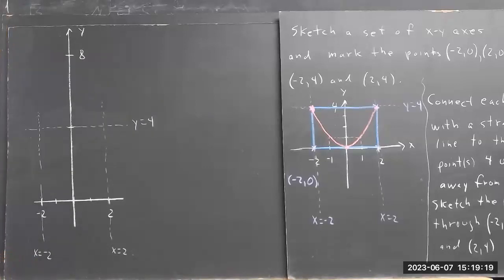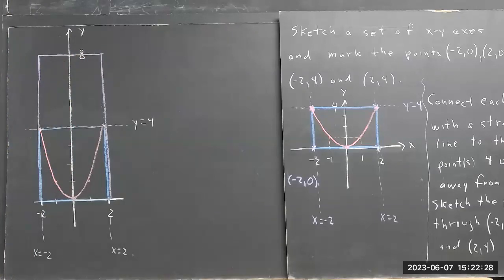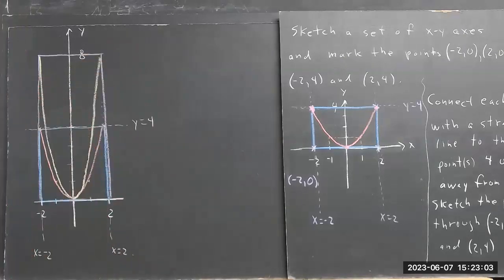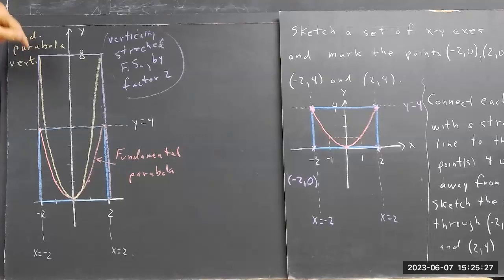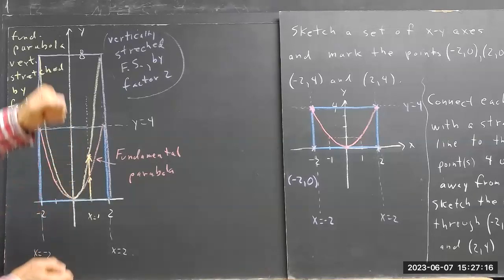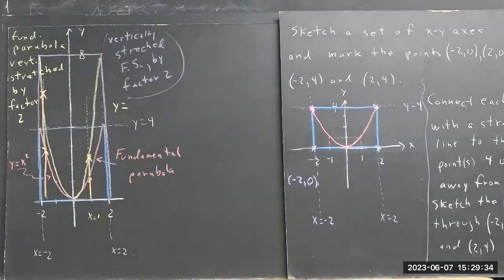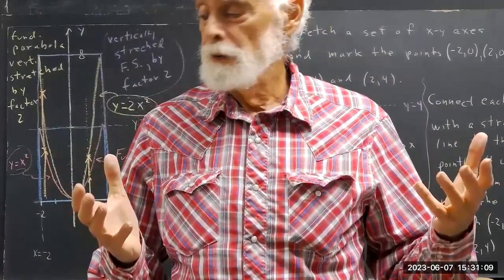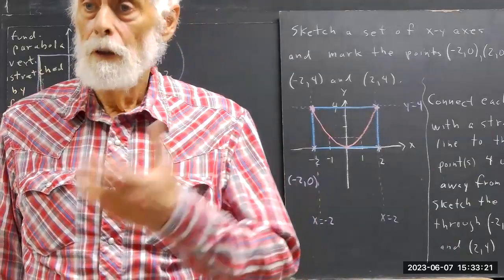dagpc_230607_a03_doubling_the_height_of_the_Fund_Square__vertical_stretch_of_toolkit_sqaring_fn__14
we sketch a "Fundamental Square" with a parabola, then we double the height of the square without changing its width, "stretching" the square in the vertical direction (to 3:16)
we sketch the parabola within this rectangle, call it the Fundamental Parabola stretched vertically by factor 2 (to 6:37)
we test how well I drew the stretched parabola using vertical arrows (to 9:38)
reasoning out the formula for the stretched parabola (to 11:13)
further comments on the transformation picture, the use of algebra and where this is all heading (to 14:17)